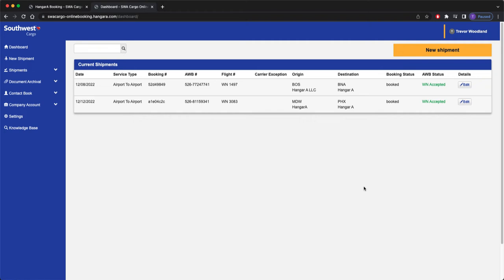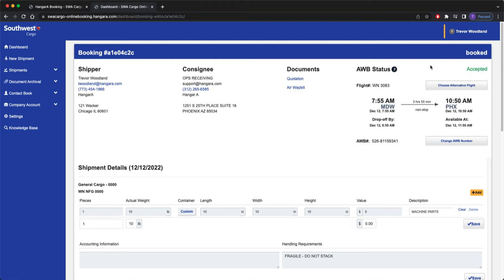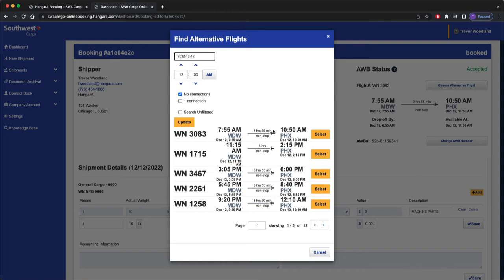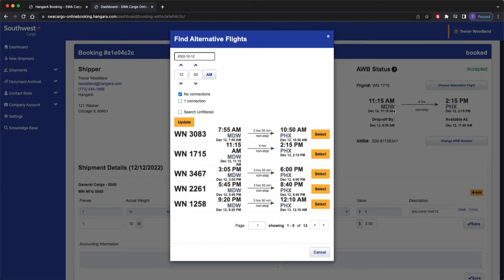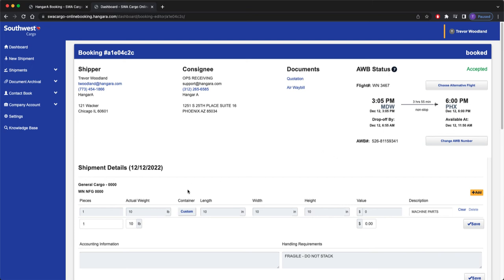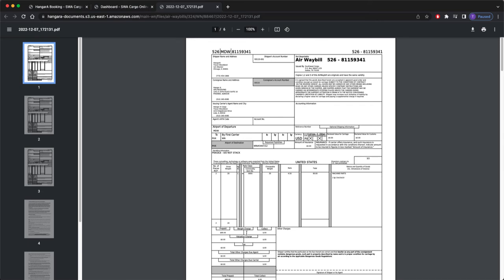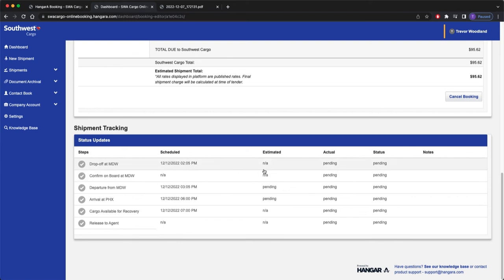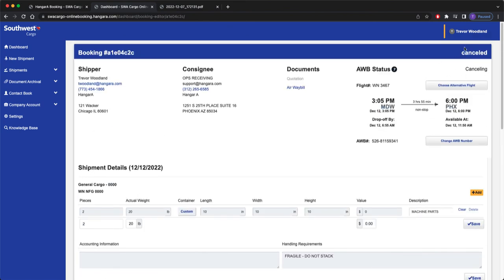WN Dashboard & Operations Tool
Shipment Operations Tool